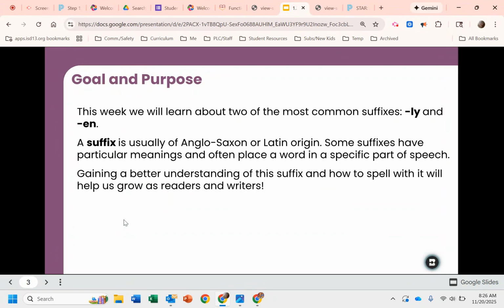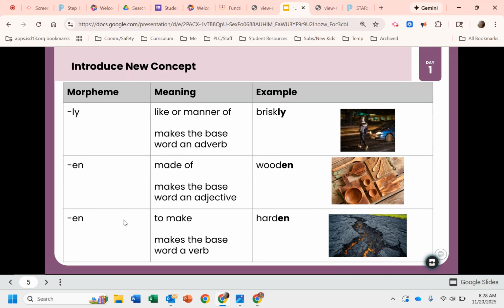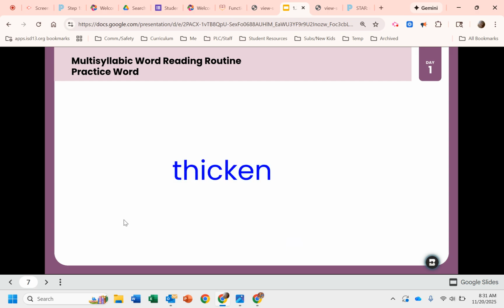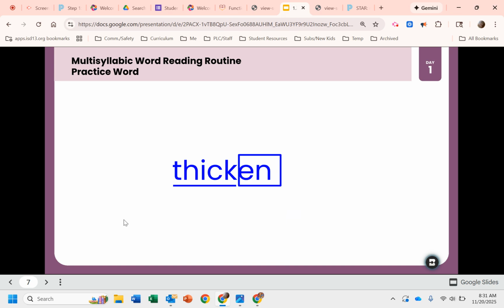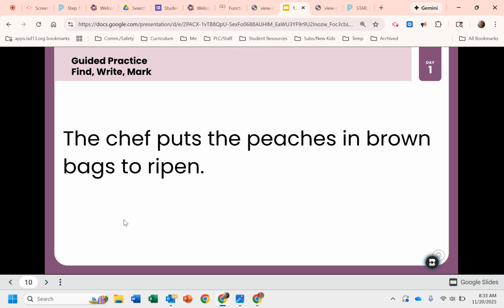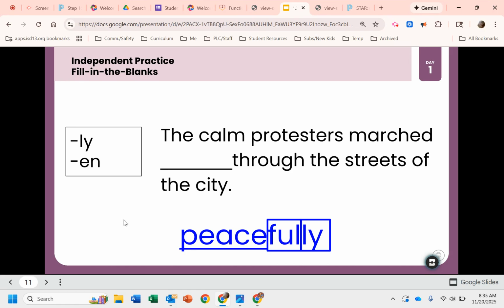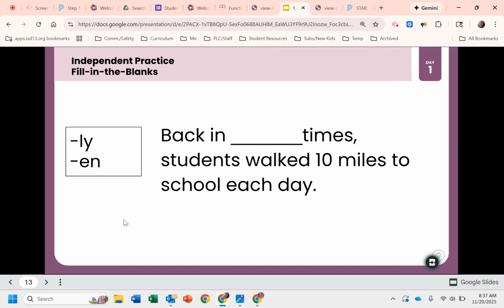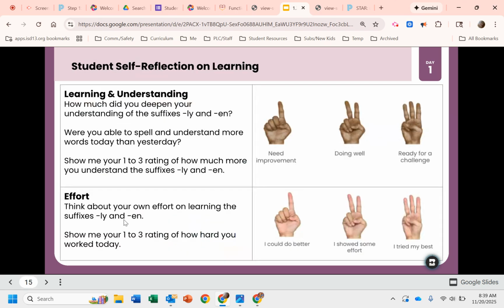1.2.4 Day 1 - -ly -en